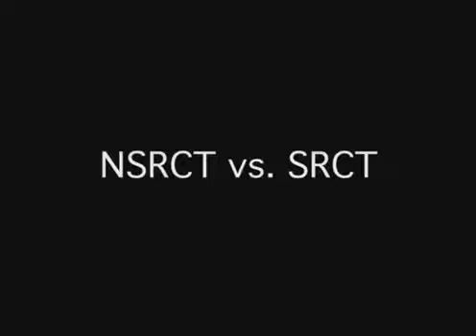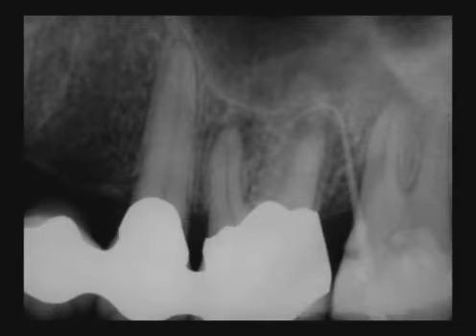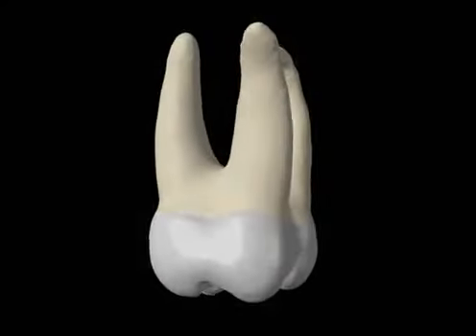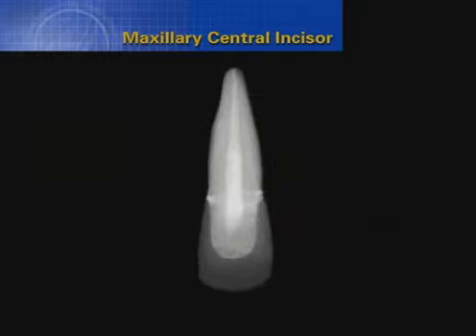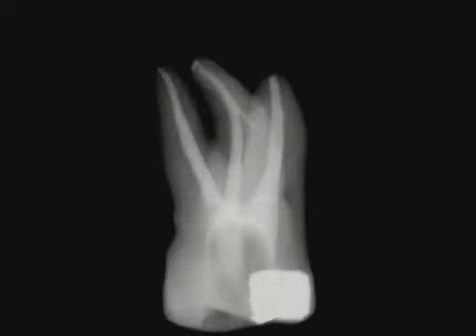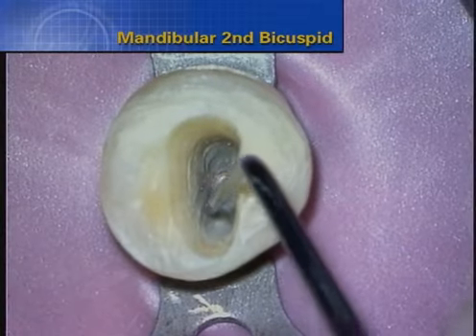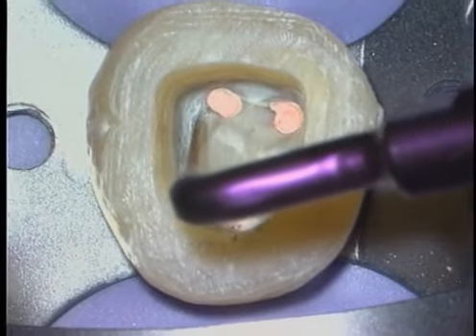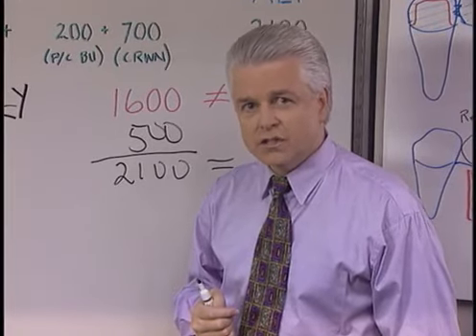Ruddle on Retreatment –Part 1: Strategic Diagnosis, Finding Missed Canals & Maximizing Profitability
Welcome to Part 1 of the Ruddle on Retreatment series — an essential masterclass for every dentist and endodontist aiming to elevate diagnostic accuracy, enhance clinical outcomes, and optimize profitability in modern endodontic retreatment.

In this lecture, Dr. Clifford Ruddle, one of the world’s leading authorities in endodontics, breaks down the strategic thinking required before initiating retreatment. Learn how to identify missed canals, evaluate restorative considerations, select proper tools, and integrate efficient systems to boost both clinical excellence and practice profitability.

Whether you’re a general practitioner, endodontist, or dental student, this video is packed with practical workflows, diagnostic principles, and clinical pearls you can apply immediately.

✔ Strategic diagnosis before retreatment
✔ How to identify missed canals using CBCT, magnification & anatomy
✔ Communication strategies to help patients understand retreatment value
✔ When a tooth is or is not strategic
✔ Restorative and structural assessment principles
✔ Essential tools, devices & techniques for disassembly
✔ Predictable approaches for locating canals in maxillary & mandibular teeth
✔ Key factors that influence quality, efficiency, and profitability in retreatment
✔ How to optimize scheduling for endodontic procedures

⏱ VIDEO CHAPTERS

(0:00) Introduction
(0:30) Disassembly & Patient Communication
(1:46) Is It a Strategic Tooth?
(2:33) Restorative Evaluation
(4:50) Basic Tools
(11:26) Removal Devices
(18:50) Missed Canals
(22:58) Basic Tools
(27:16) Maxillary Teeth
(43:42) Mandibular Teeth
(52:21) Clinical Cases: Missed Canals
(58:40) Quality & Profitability
(1:02:27) Endodontic Scheduling